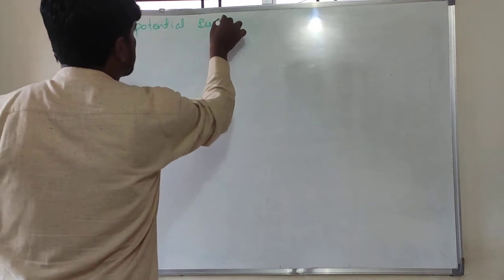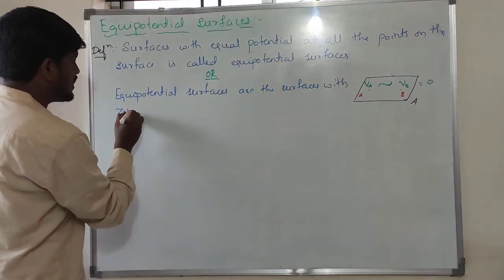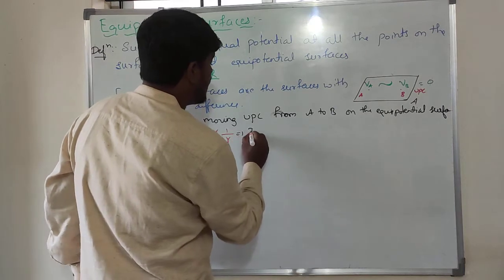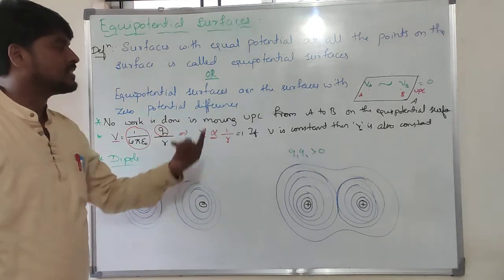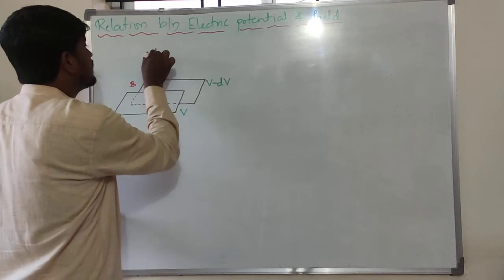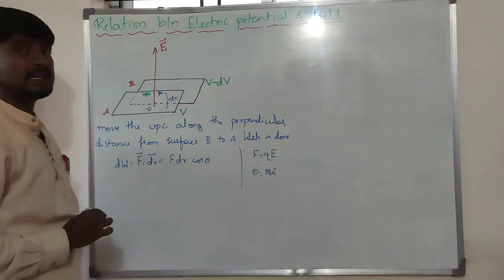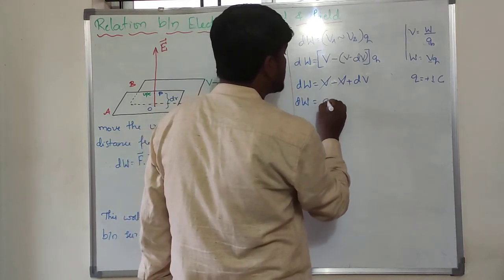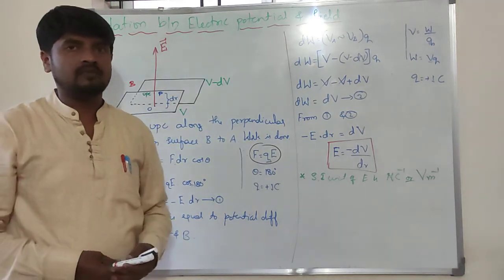Electrostatic potential V-4